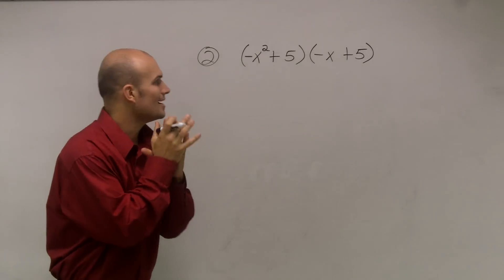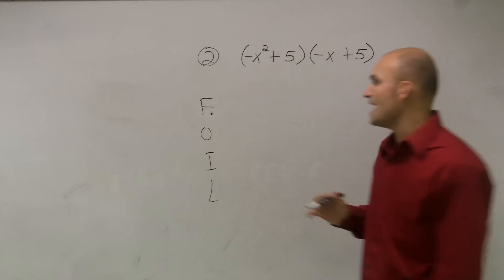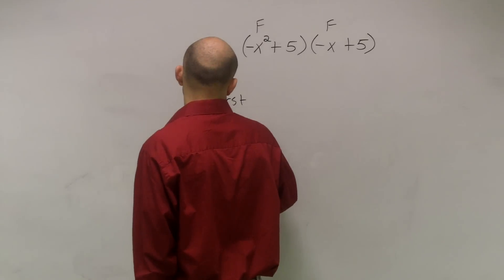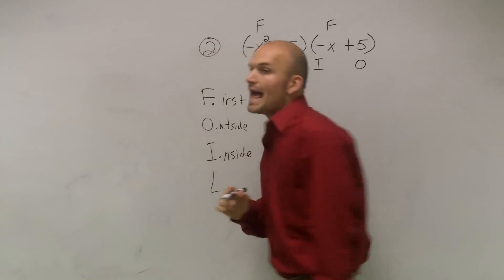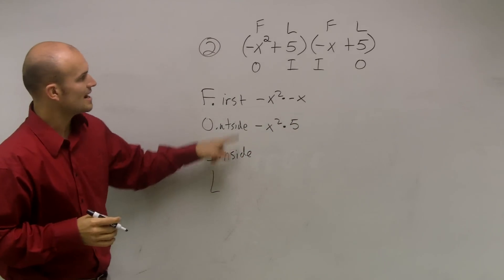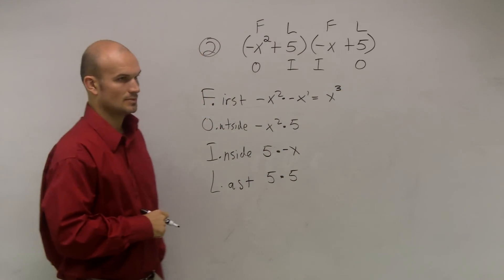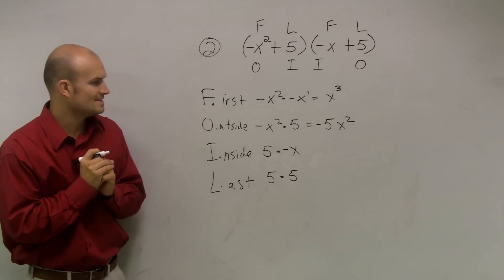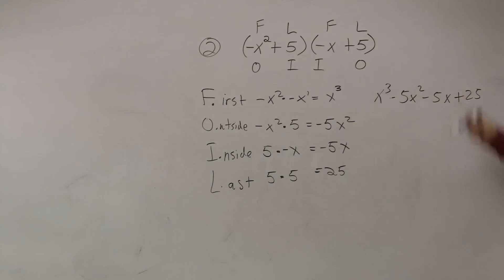Multiplying Polynomials - Math Tutorial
👉 Learn how to multiply polynomials. To multiply polynomials, we use the distributive property. The distributive property is essential for multiplying polynomials. The distributive property is the use of each term of one of the polynomials to multiply all the terms of the other polynomial. After multiplying the polynomials, we then simplify the product by combining the like terms and evaluating (add or subtract) them. Recall that like terms are when terms share the same base and power for each variable. As we multiply polynomials with more and more terms we often lean on helpful tricks to help us keep the product organized and remember the steps such as FOIL and BOX METHOD.